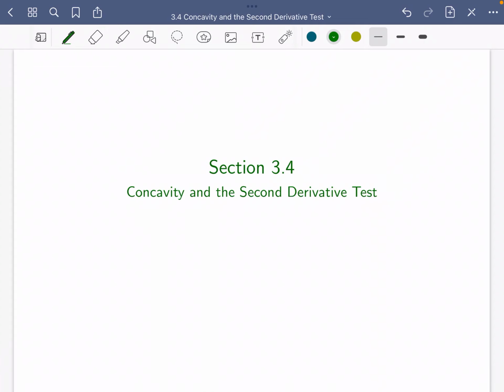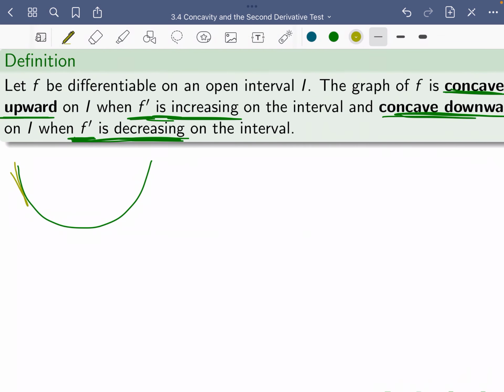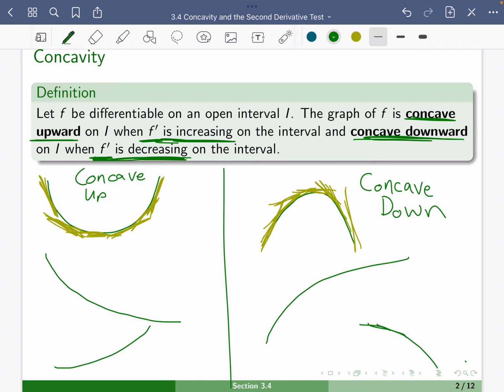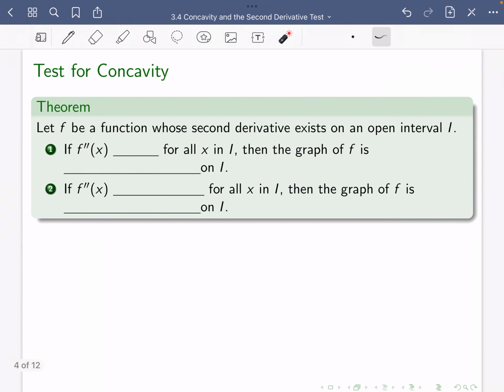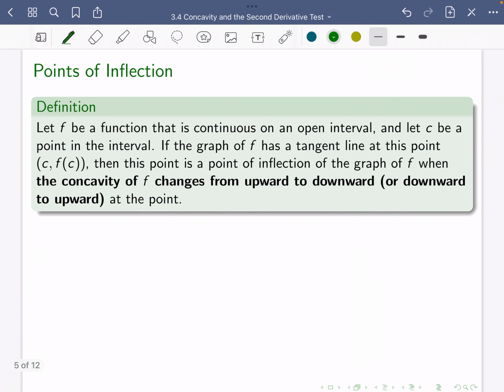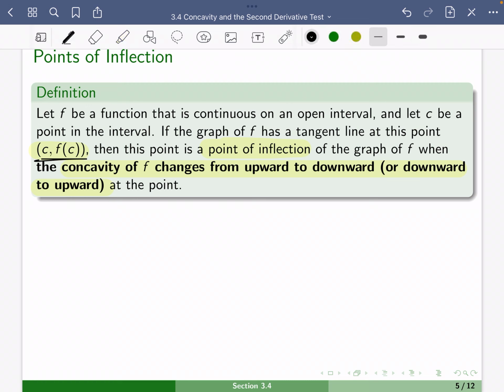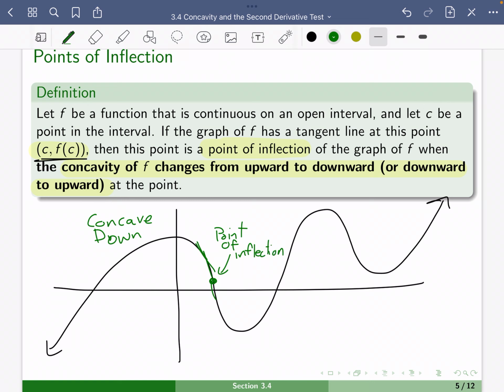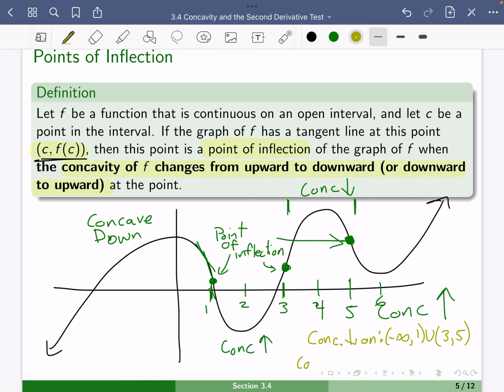Calc I - Sec 3.4 - Part 1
Introduction to concavity and inflection points